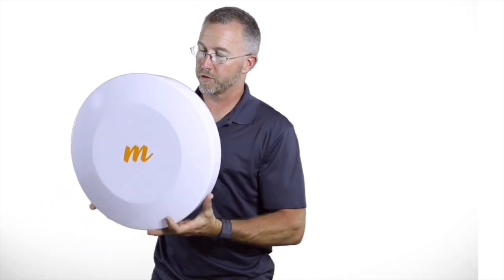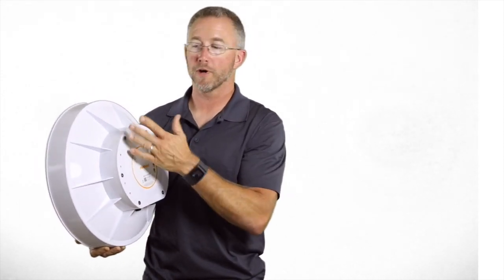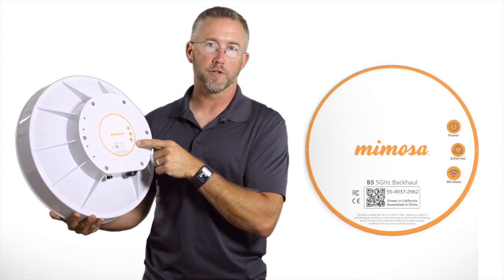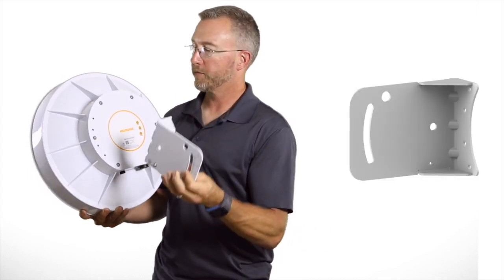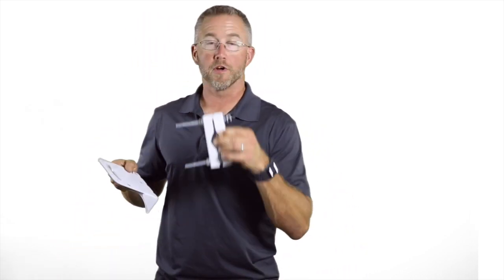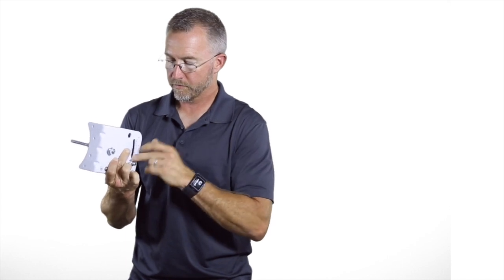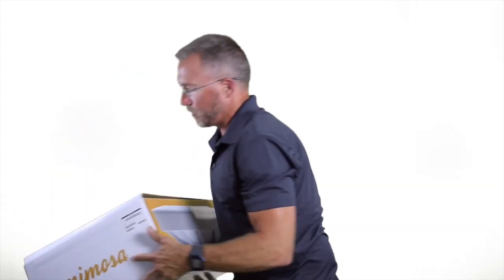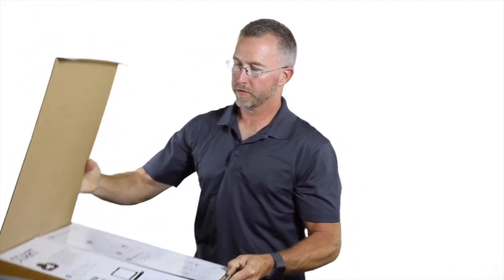Mimosa Installation Out of the Box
This 3+ minute module discusses the Installation steps and aiming procedures for the Mimosa B5 Backhaul.